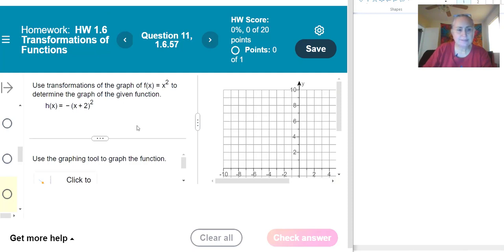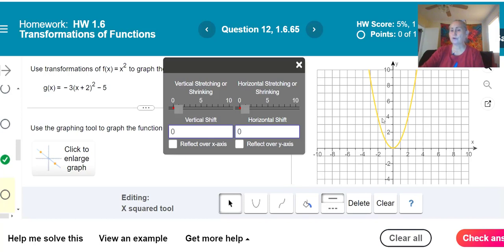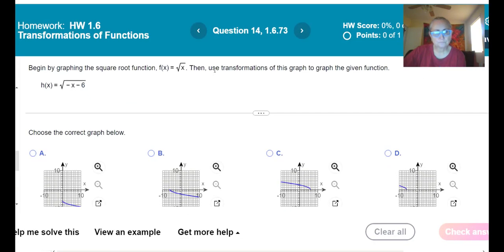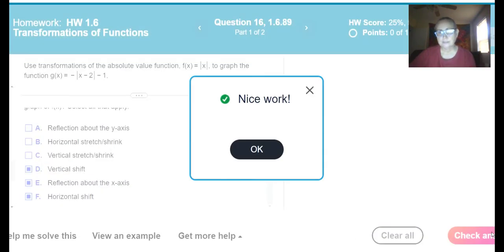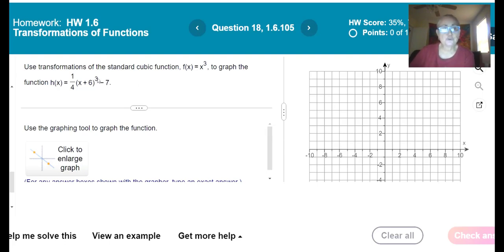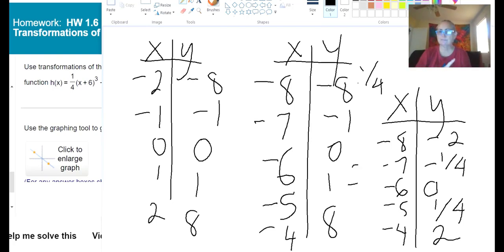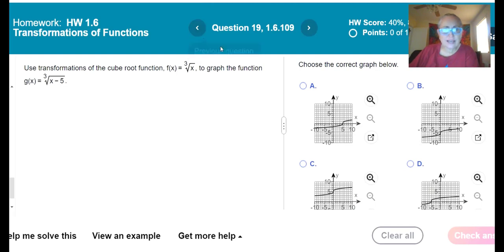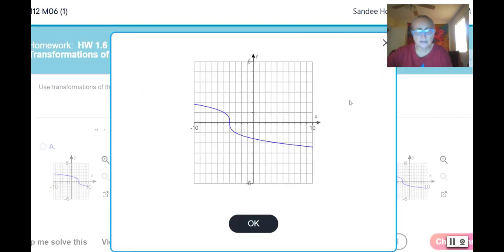MTH 112 Section 1.6 Items 11 - 20